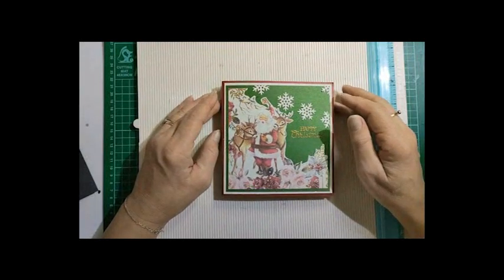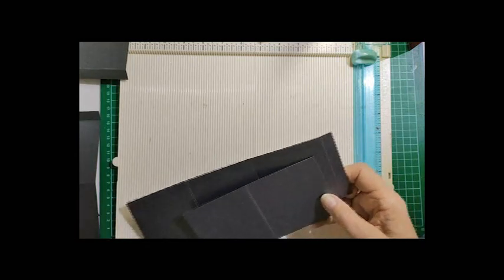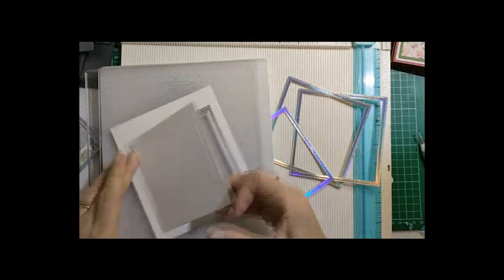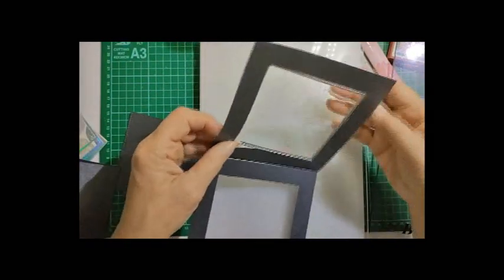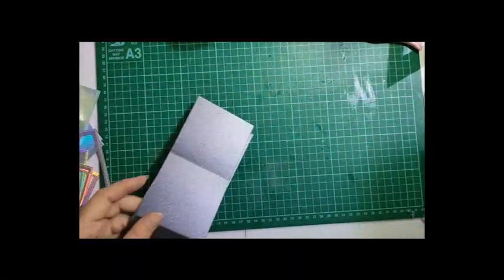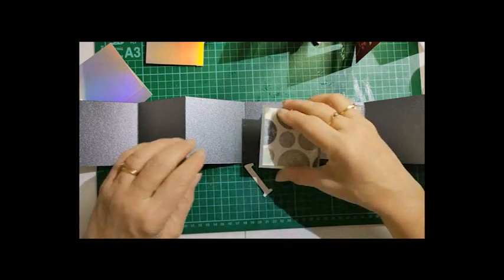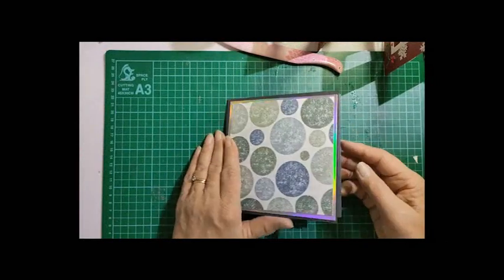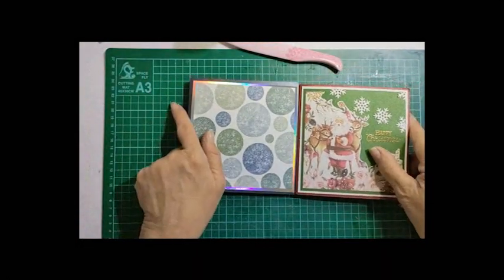Concertina Card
An easy card to make, but looks spectacular!  Imagine your family and friends receiving this for a birthday, Chistmas or in fact any special occassion.  Hope you enjoy it and I look forward to seeing your makes on the Aussie Cards and Crafts Facebook page.